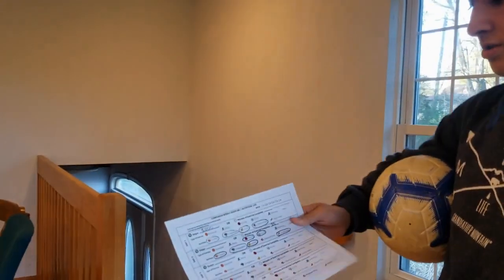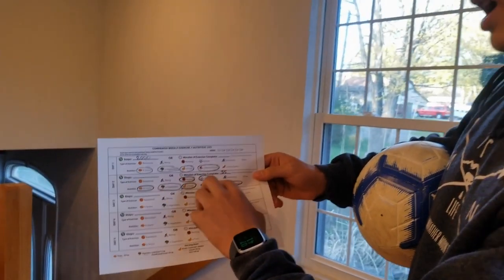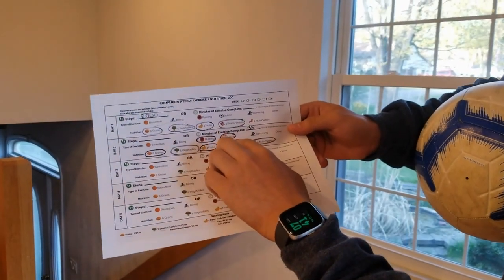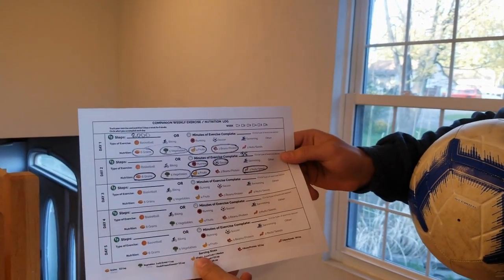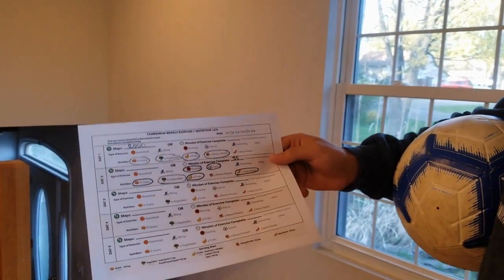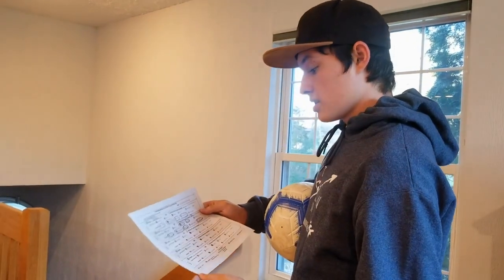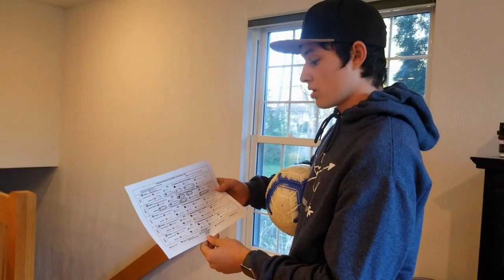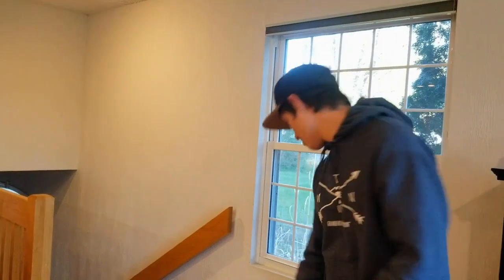NEW Companion Fitness Log Requirements UPDATE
Presidential Fitness Challenge has been retired for awhile now, and clubs have struggled to adapt their IA Requirements.
New requirements along with supporting documents help staff support each other and make a difference in fitness for their Pathfinders

NAD Youth Ministries
Pathfinders
Columbia, MD